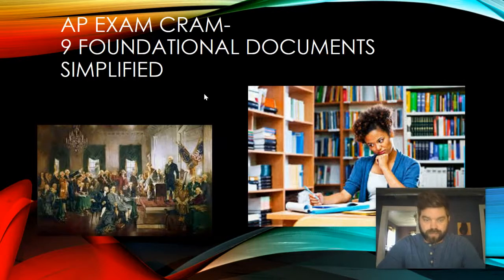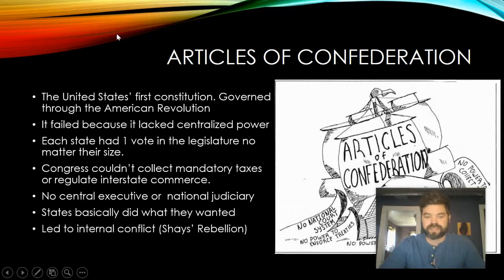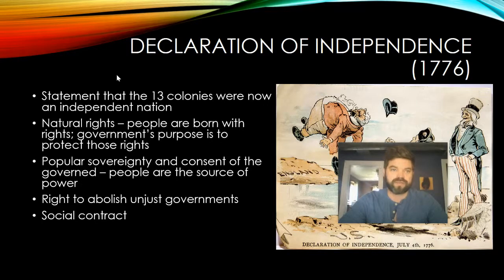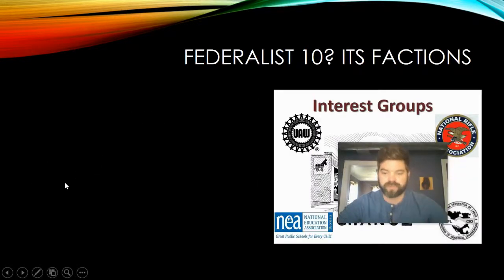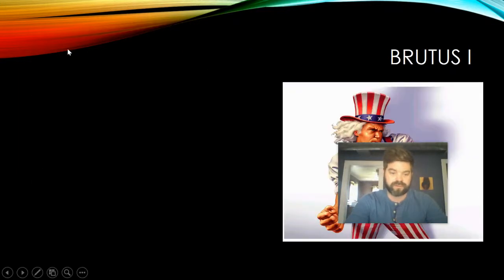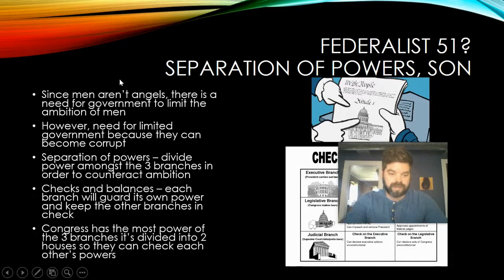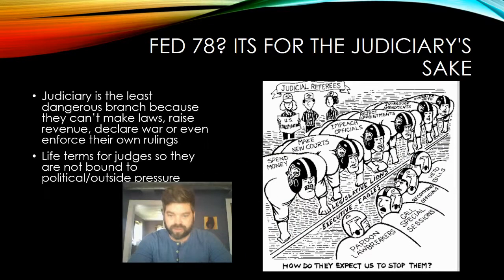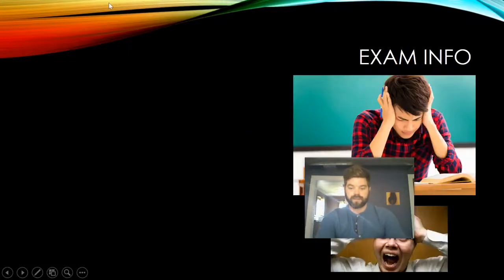AP Exam Cram- Foundational Documents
AP Exam Cram Video 1